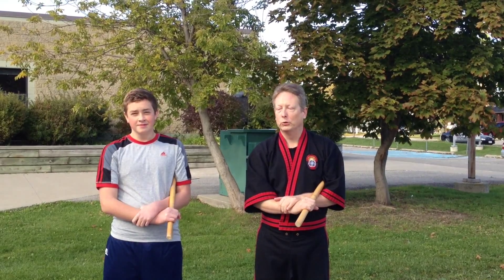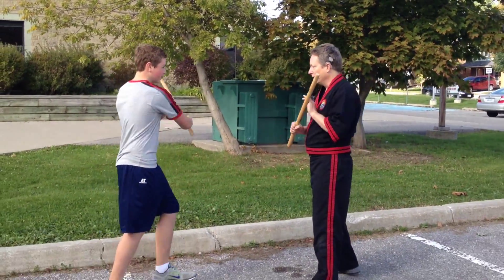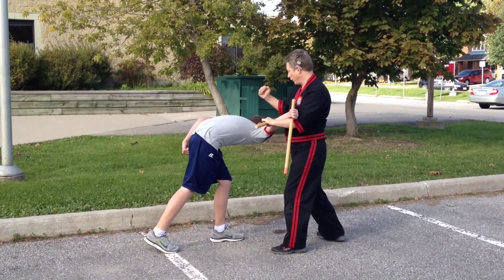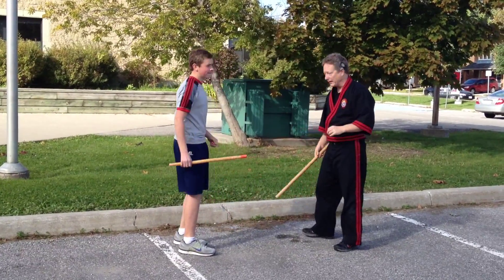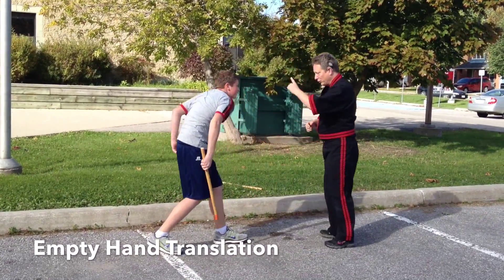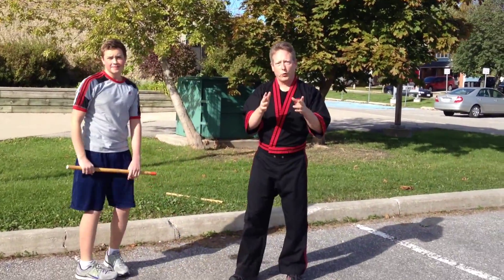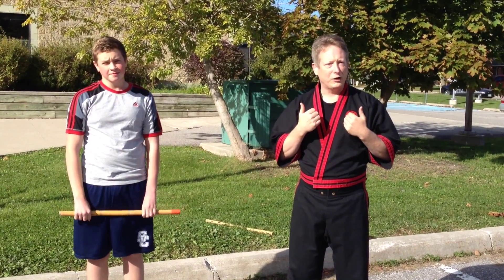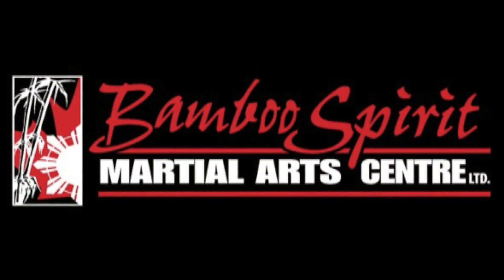How To Do A Modern Arnis Cane Takedown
As part of the Modern Arnis stick grappling series, I demonstrate the cane takedown. This can be done empty-handed as well. Fun stuff!

Modern Arnis is a Filipino Martial Art emphasizing the stick and empty hand. Jiu-jitsu, karate, judo and Filipino martial arts form the backbone of this system. In addition to self-defense, I emphasize fitness in my classes as well. It's all fun!